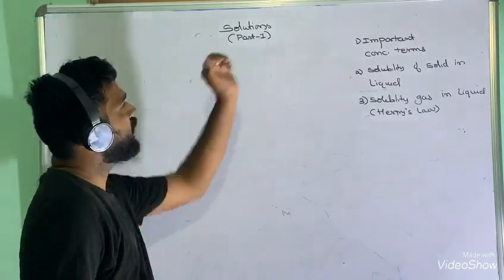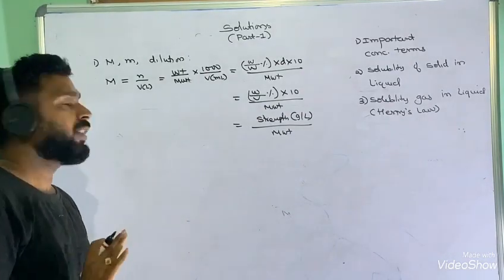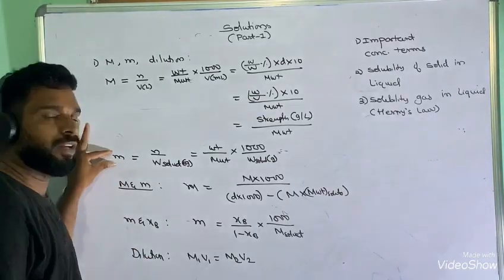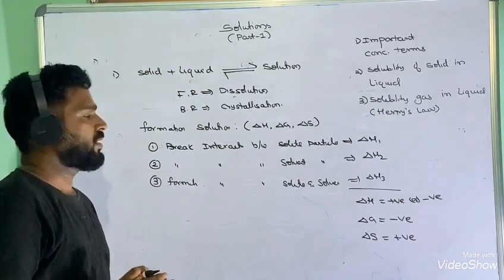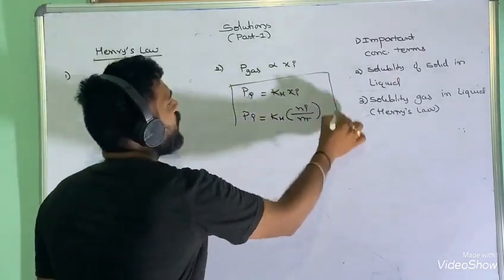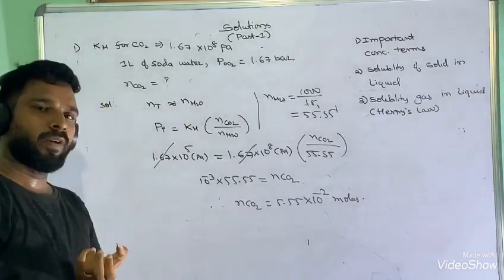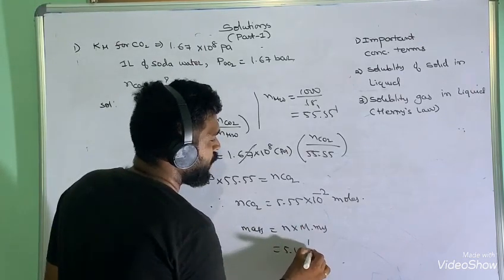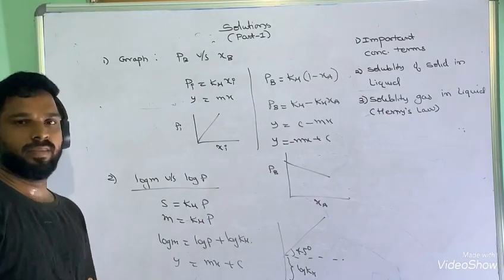Solution (part-1) by CJR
Important concentration terms,solid in liquid (formations solution) and gas in liquid (Henry”s law)